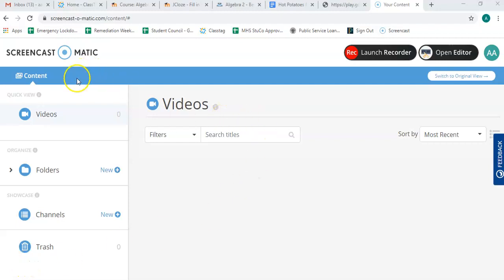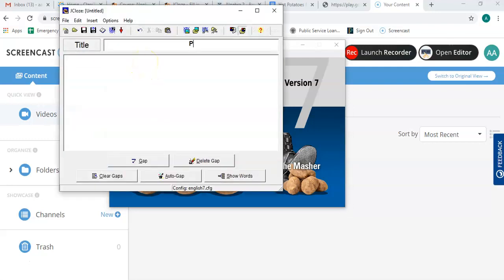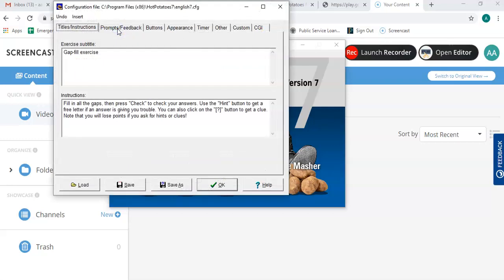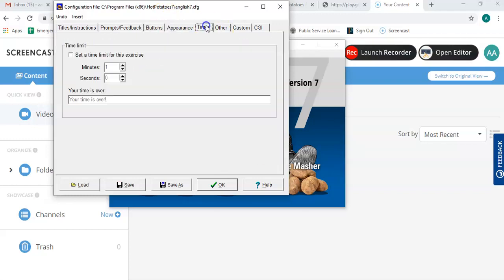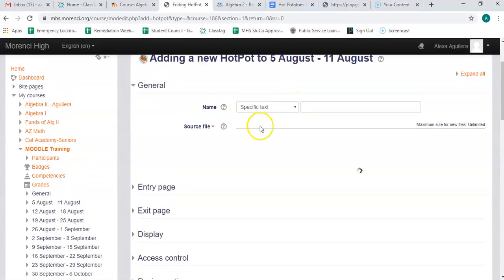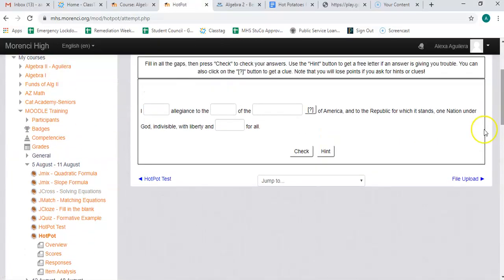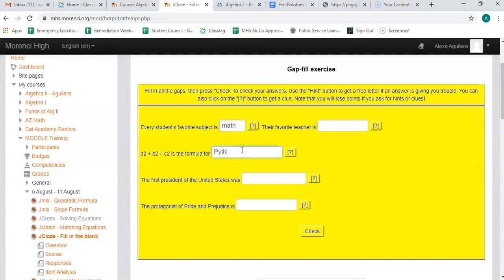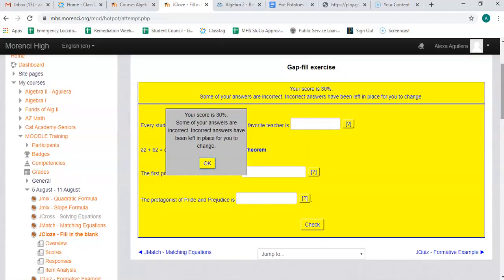Intro to Hot Potatoes and the JCloze Option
Intro to using hot potatoes and how it can pair with a MOODLE page. Also, a discussion of the JCloze feature.